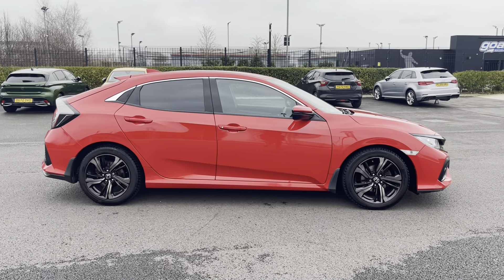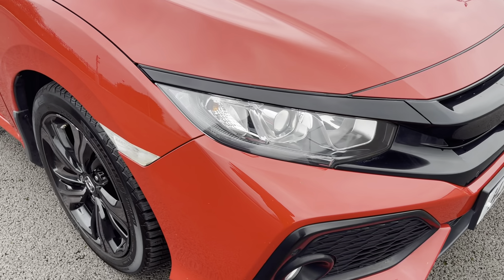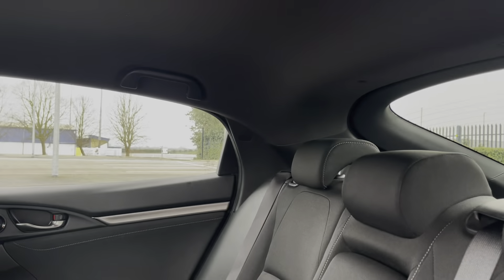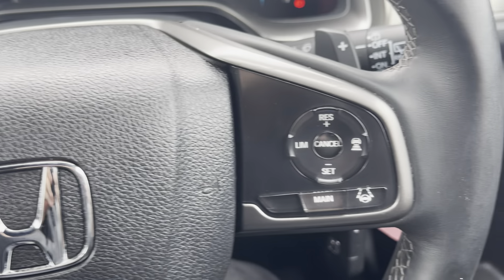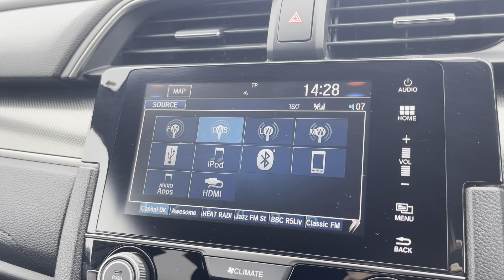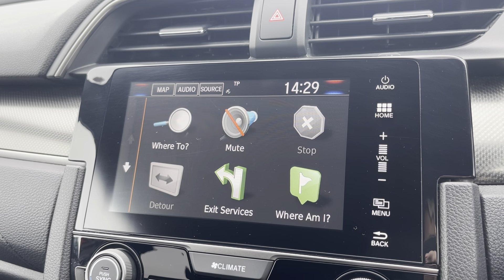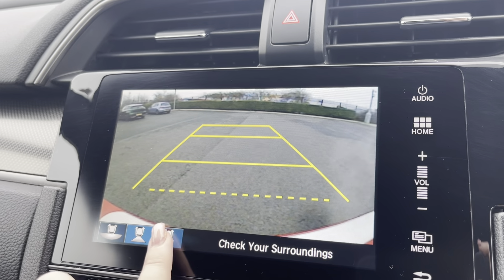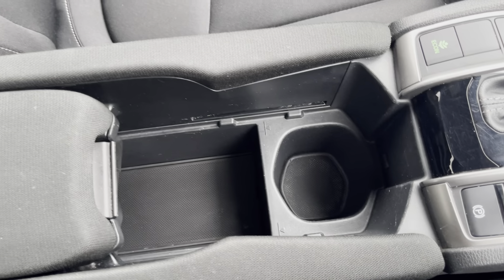Used Honda Civic 1.0 VTEC Turbo SR CVT | Motor Match Chester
Just into our stock, this 2017 Honda Civic 1.0 VTEC Turbo SR CVT in Rallye Red is now available for sale from Chester.
Reg number: HJ17 GWX
Fuel: 1L Petrol
Transmission: Automatic
Mileage: 44,180 miles

Some top features on this car include:
Cruise control
Satellite navigation